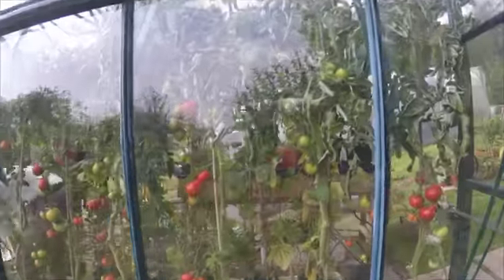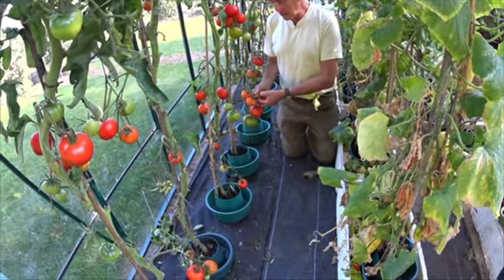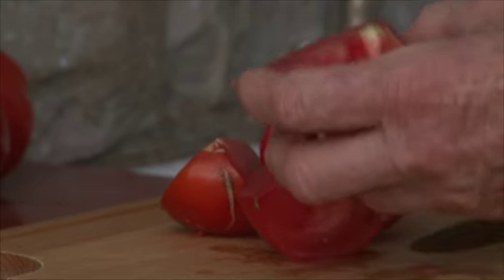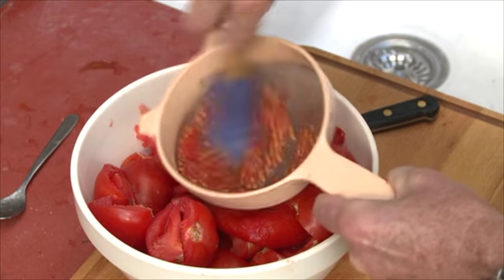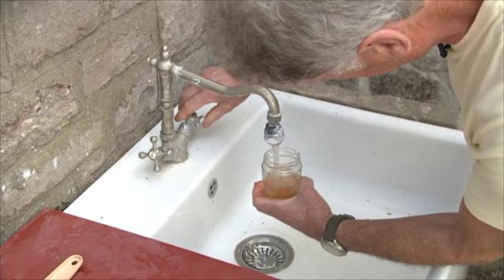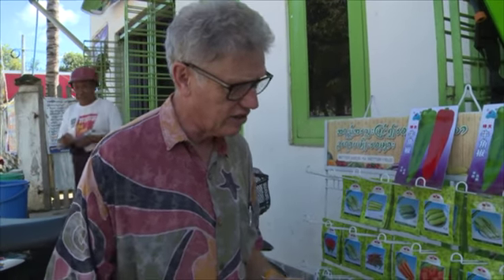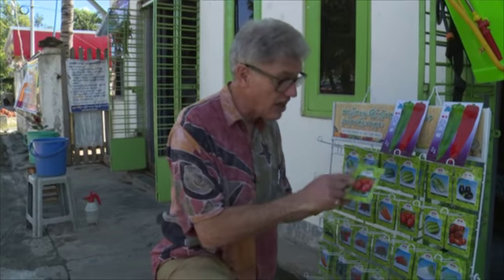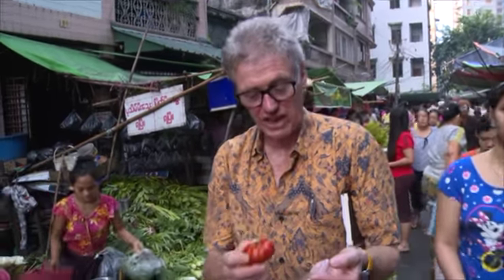TOMATOES & SEED COLLECTING